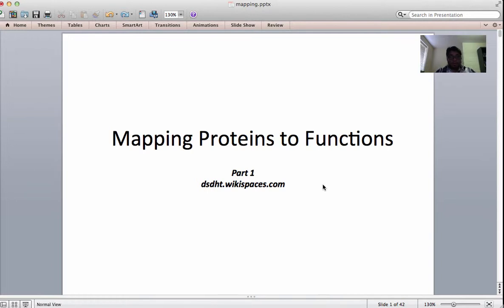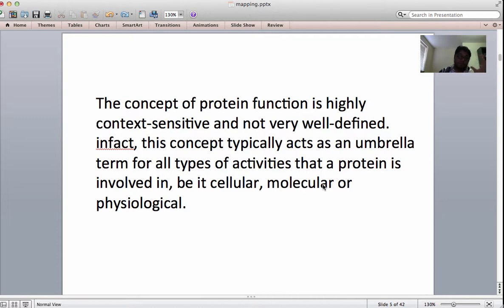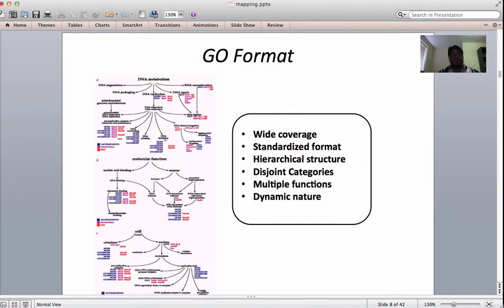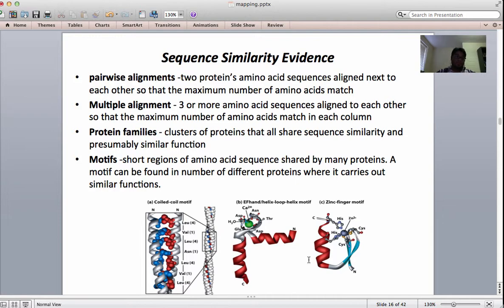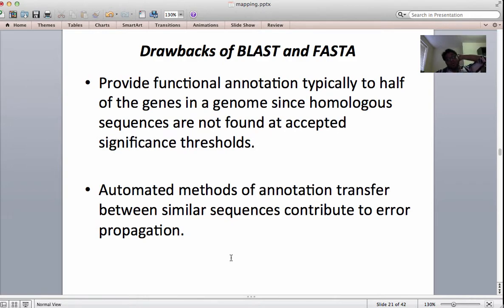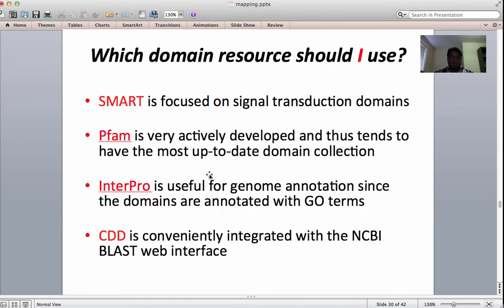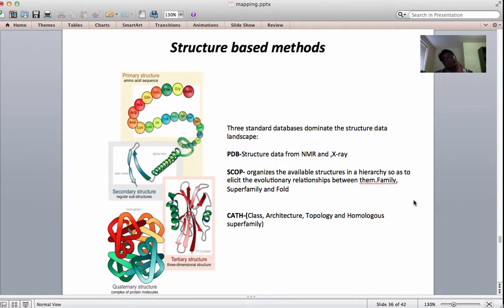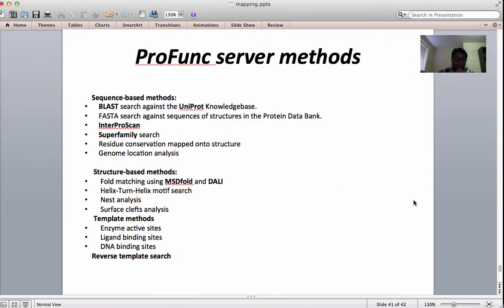Mapping Protein Structure to Function